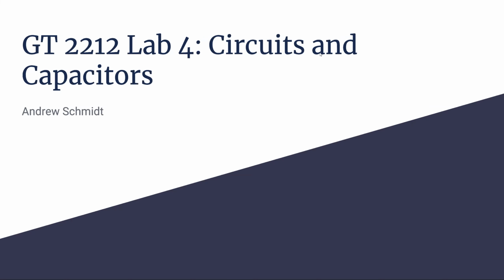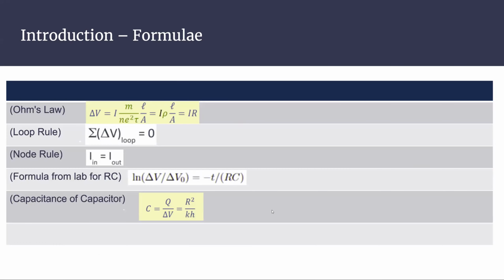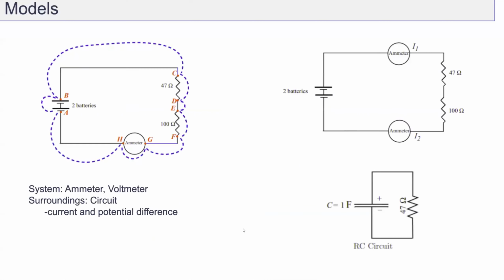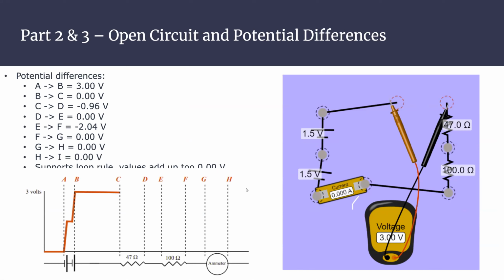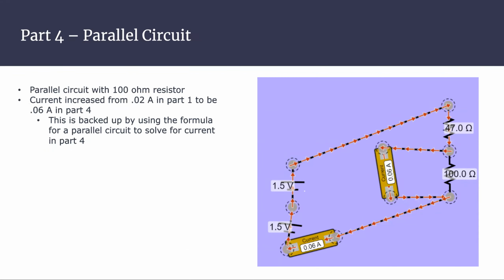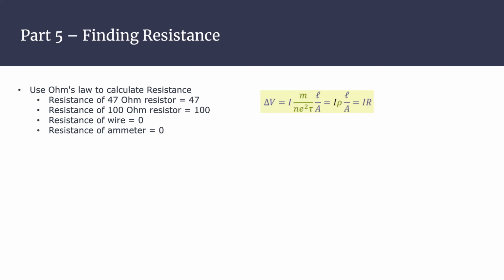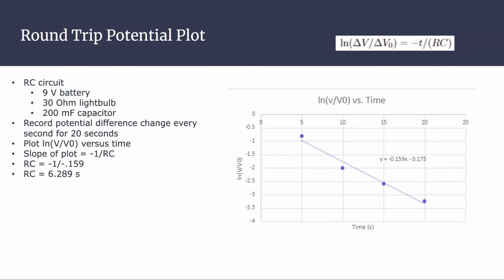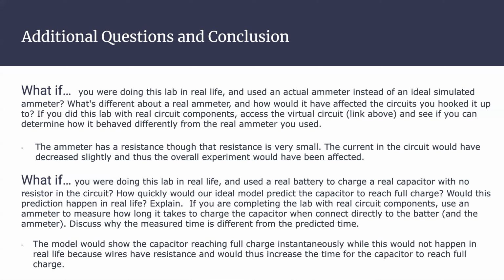GT 2212 Lab 4: Circuits and Capacitors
no code in this lab